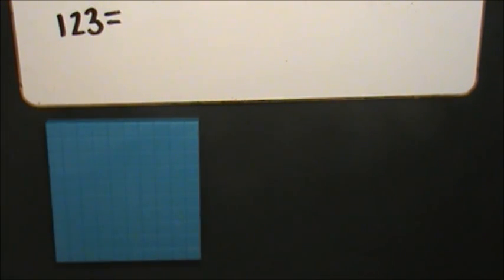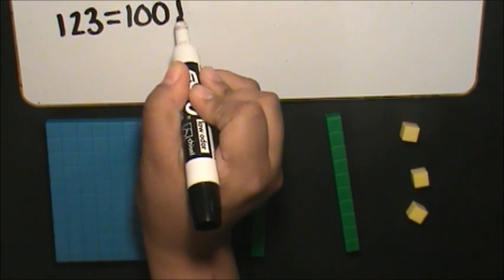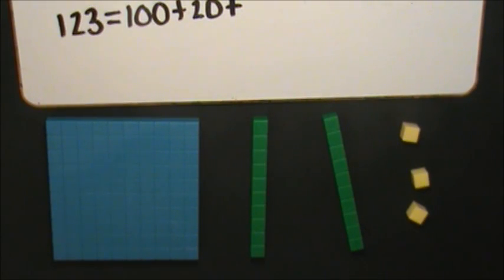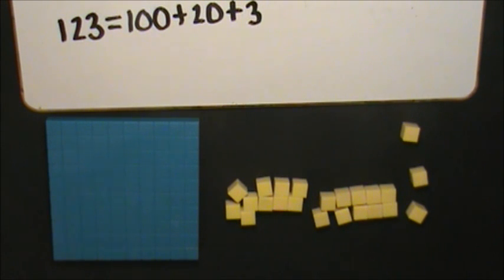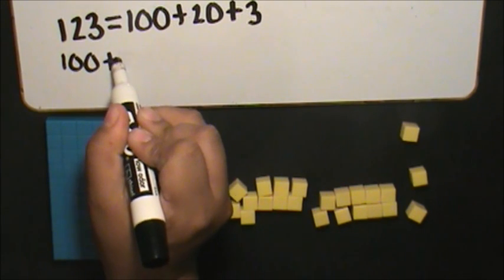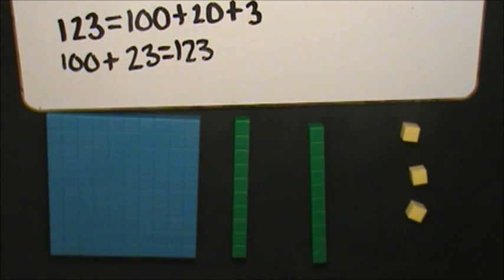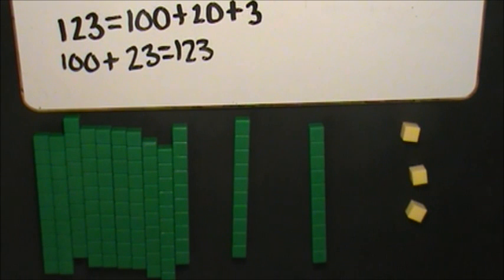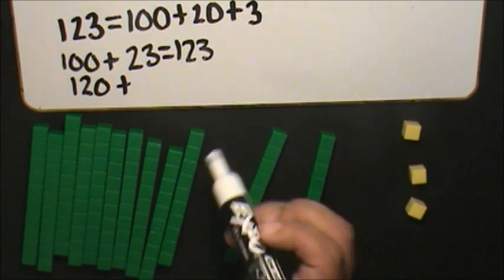Representing Numbers Using Base 10 Blocks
Represent numbers in more than one way using base 10 blocks.